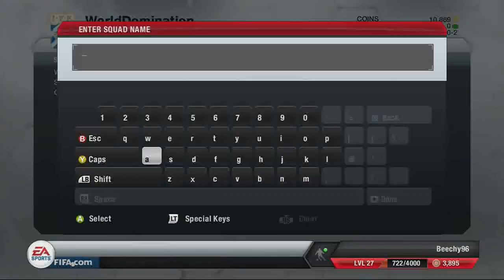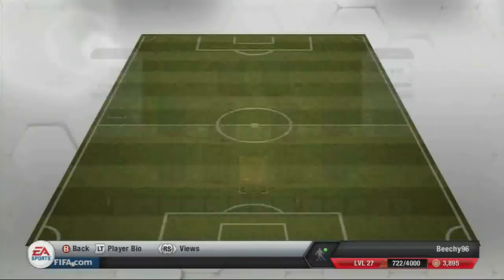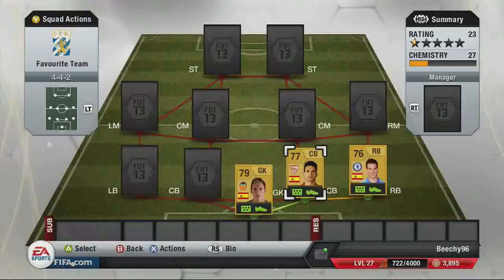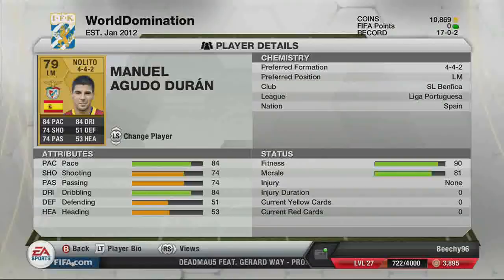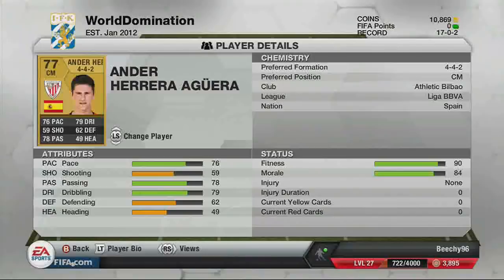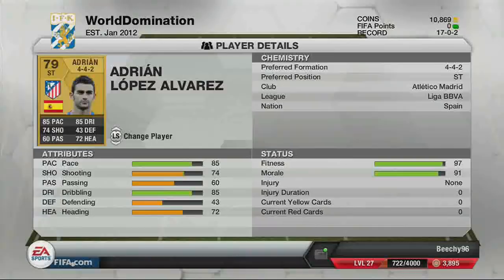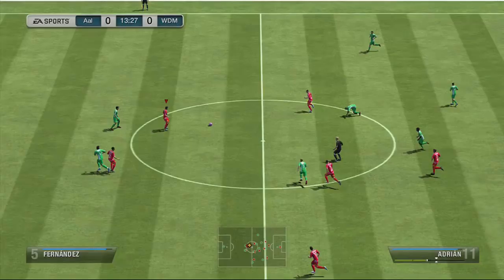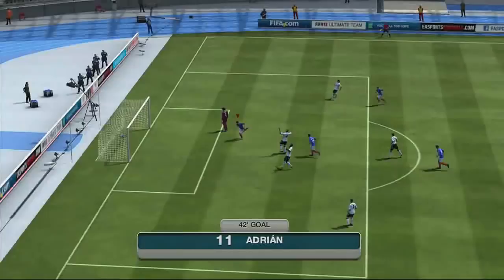FIFA 13 UT I My Favourite Ultimate Team Squad!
:D Comment which player review you want first, IF Benzema, IF Carzola or IF Enrique!